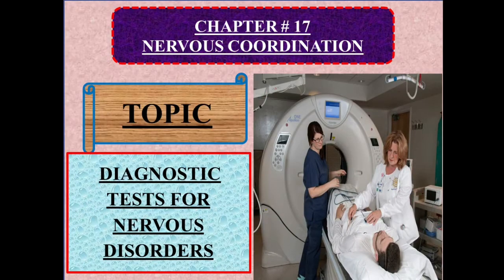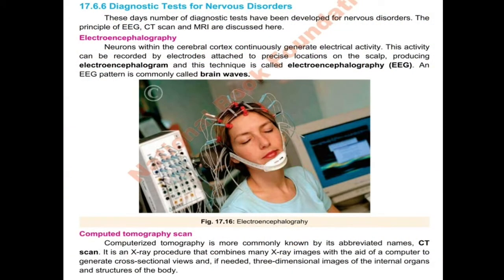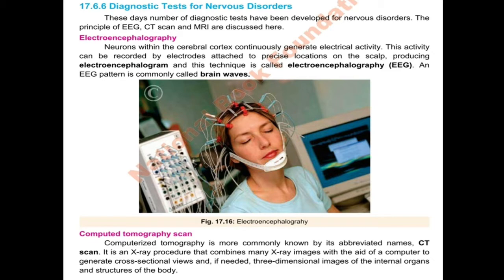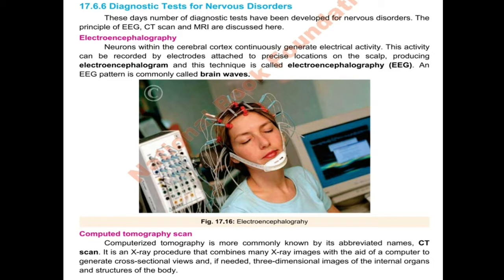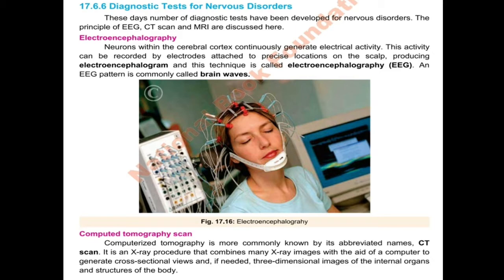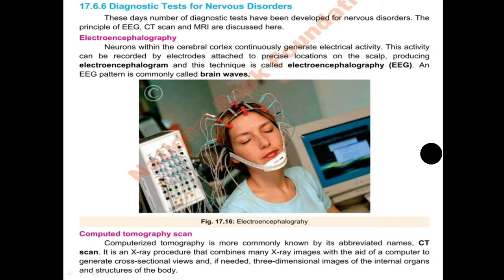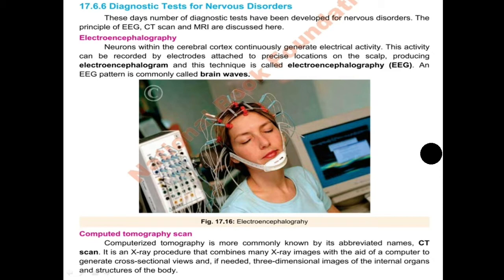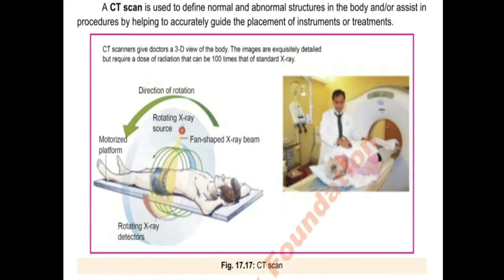Diagnostic Tests For Nervous Disorders | EEG (Electroencephalography) | CT Scan | MRI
Class: XII FB (12th/HSSC-II)
Subject: Biology
Chapter # 17: Nervous Coordination (Continued)
Topic: Diagnostic Tests For Nervous Disorders | EEG (Electroencephalography) | CT Scan | MRI
By Lecturer Ms. Saba Akhtar